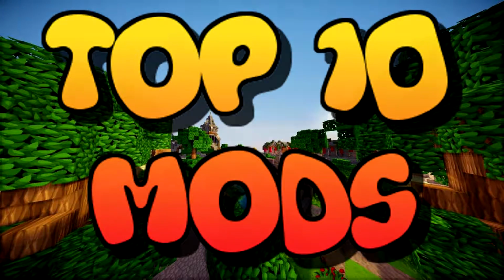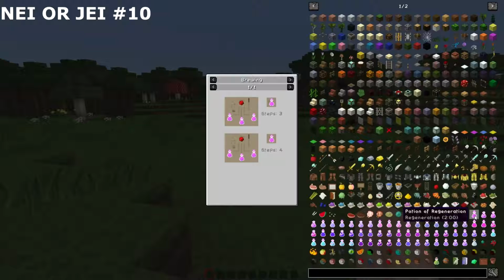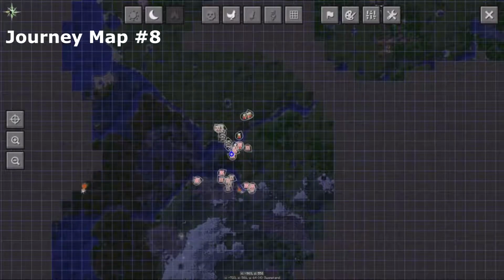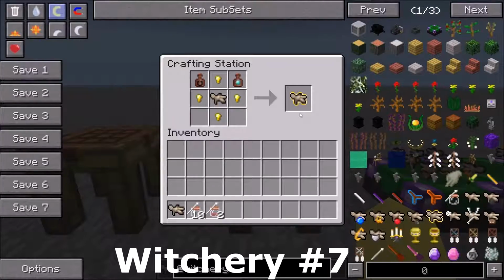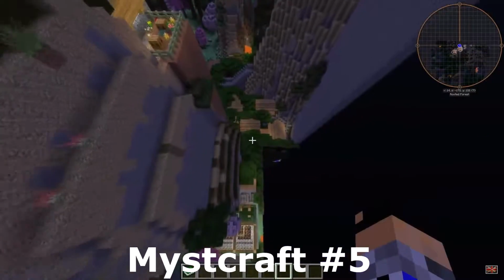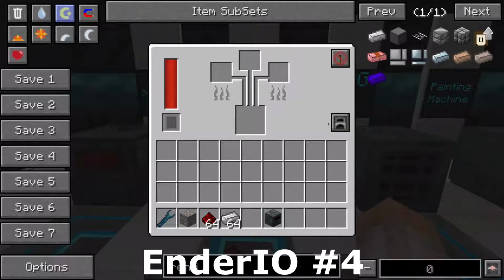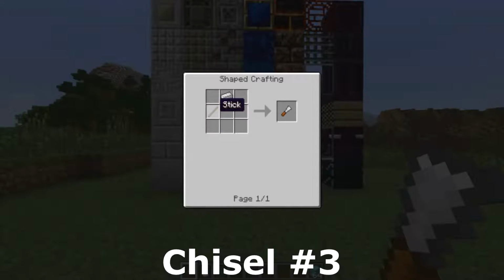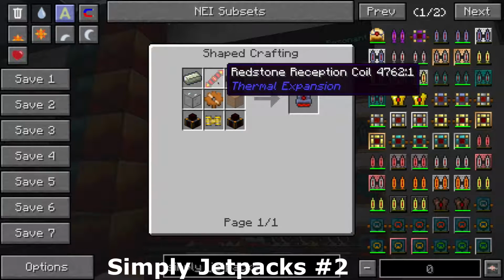TOP 10 MODS | For Minecraft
These are my top 10 minecraft mods, this is my opinion so feel free to express your opinion in the comments below. Also i do not own most of these clips, they are from other youtubers whos tutorials of these mods are linked in the description.